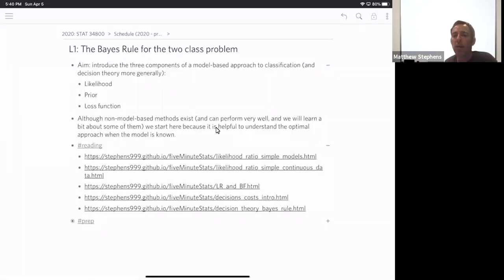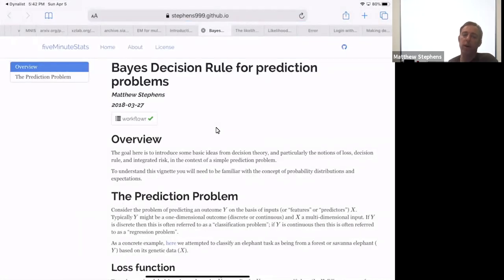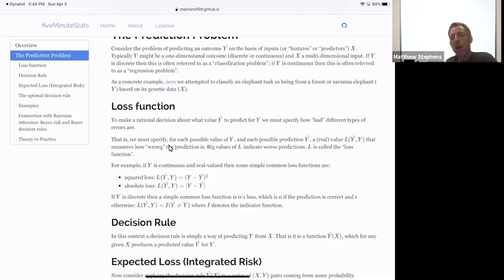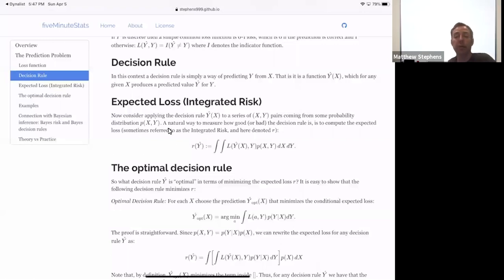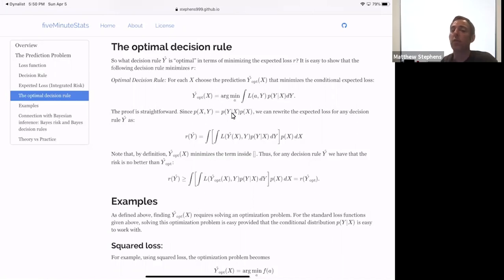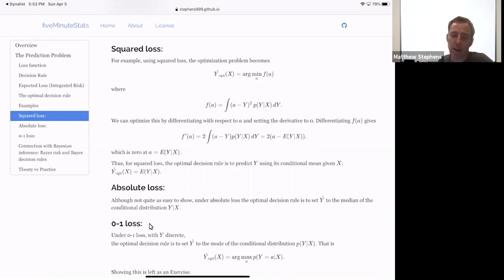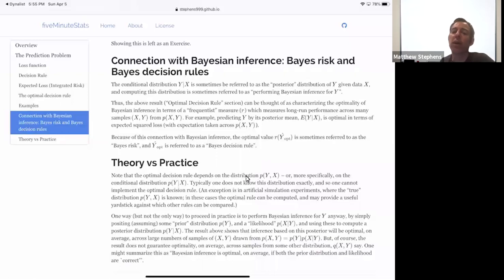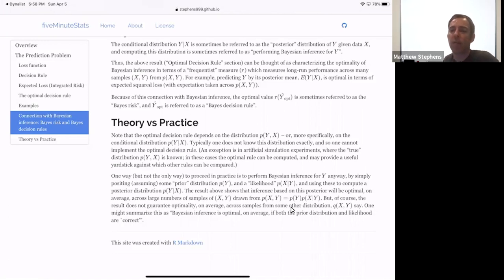05_decision_theory_integrated_risk_and_bayes_rule